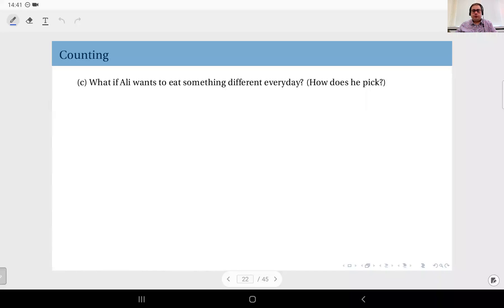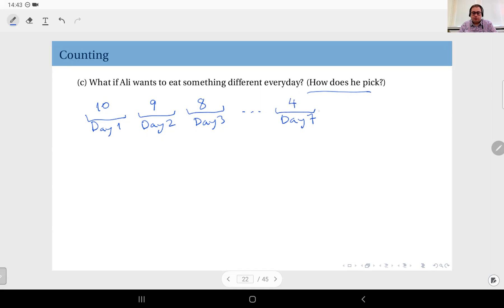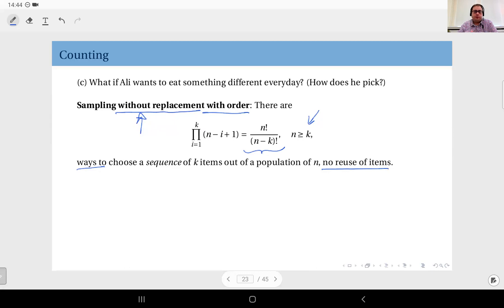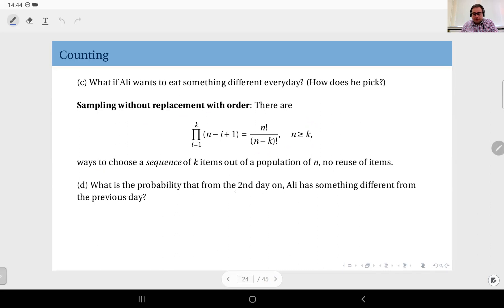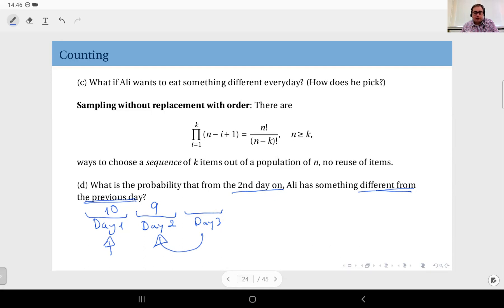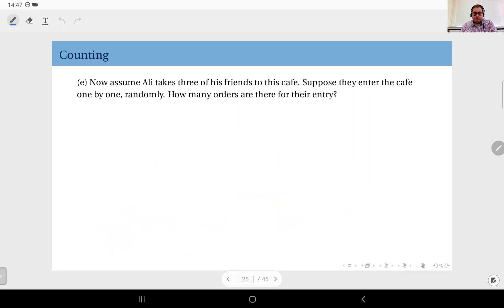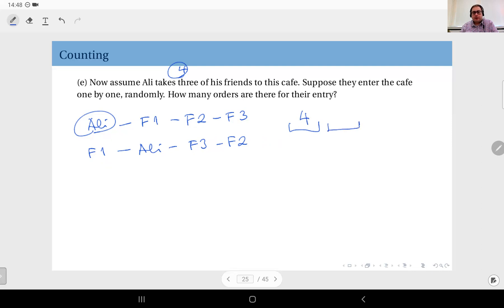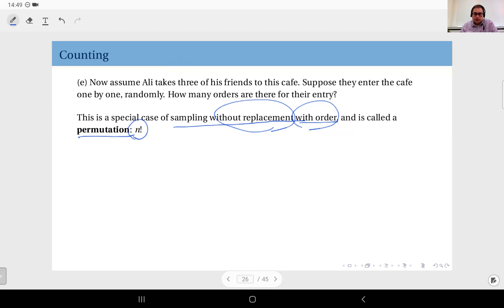01.07 Counting: Permutations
Counting: Sampling without replacement with order, Permutations
BBL501E/KOM505E Probability & Stochastic Processes course at İstanbul Technical University